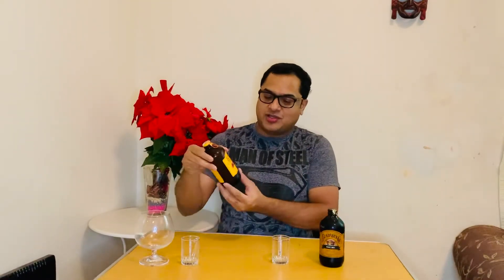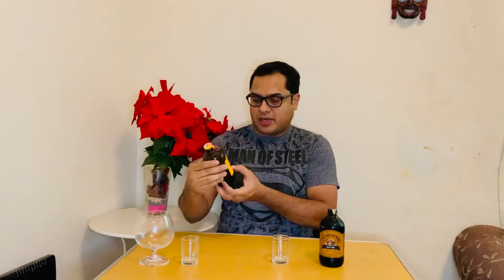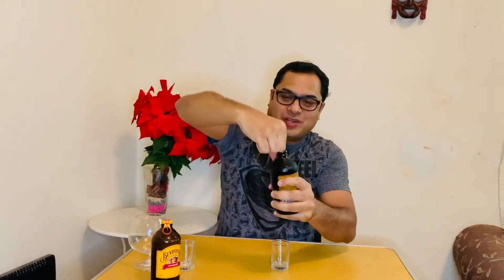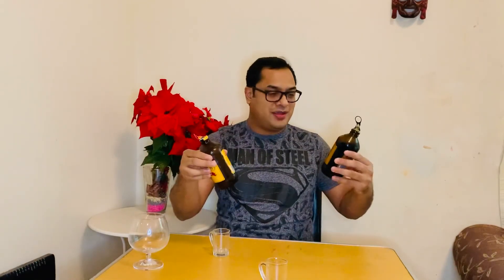Non alcoholic beer Tasting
Bundaberg Beer tasting